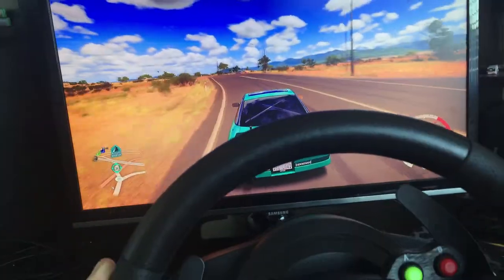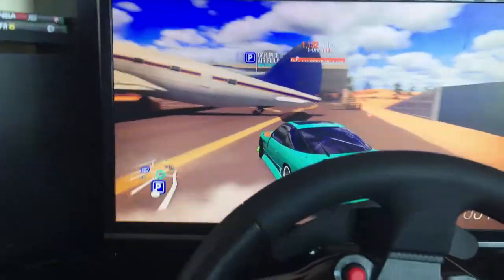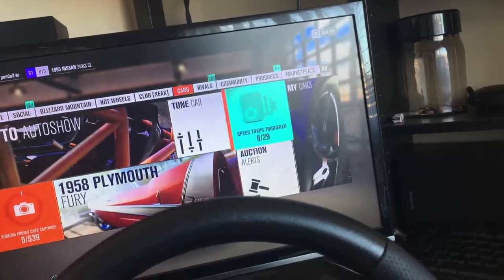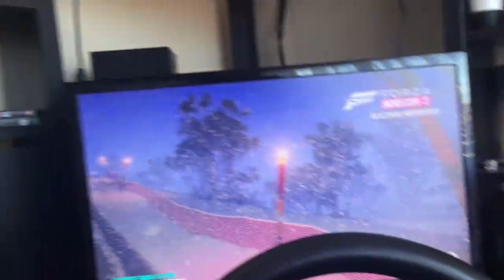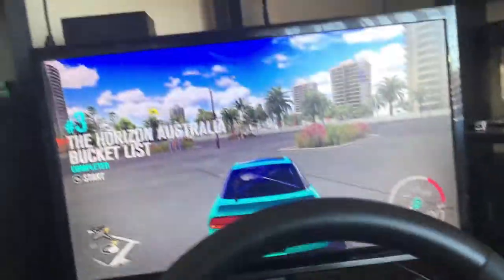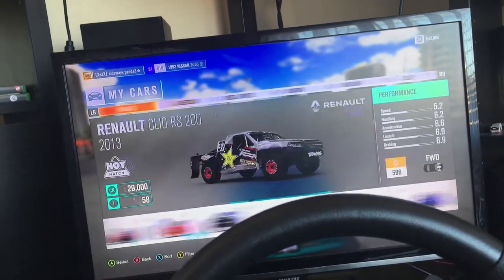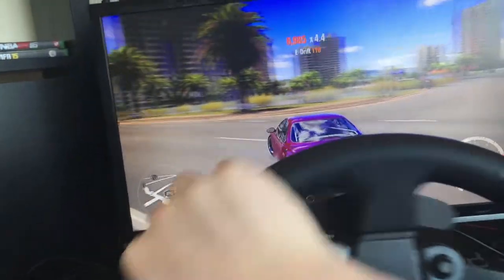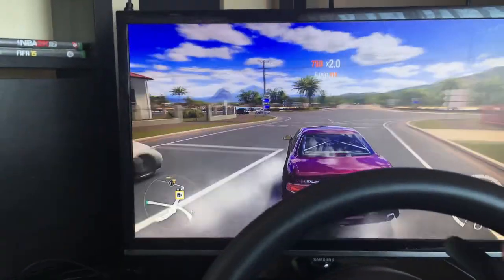Im back and also talking (fh3 wheel cam)